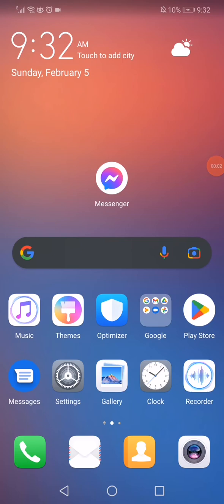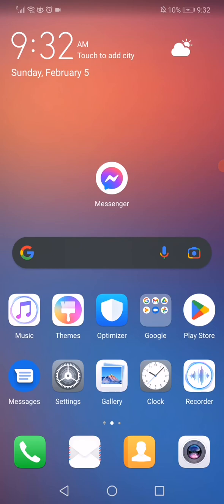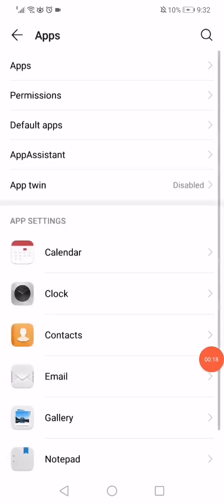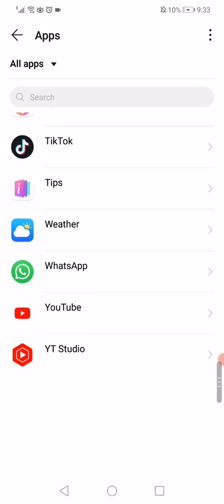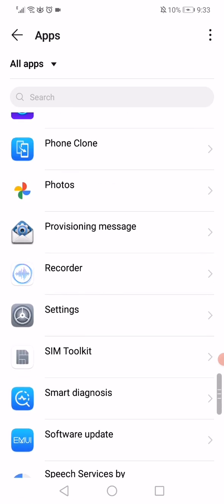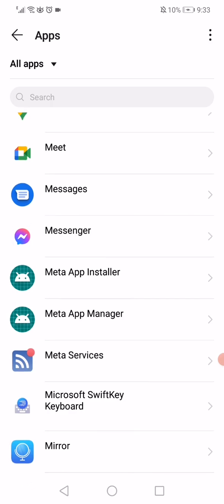FACEBOOK MESSENGER APP NOT WORKING ANDROID | How to Fix Messenger Not Opening [2023]